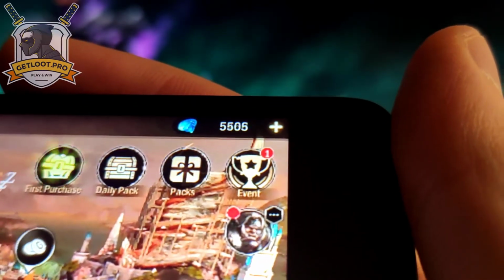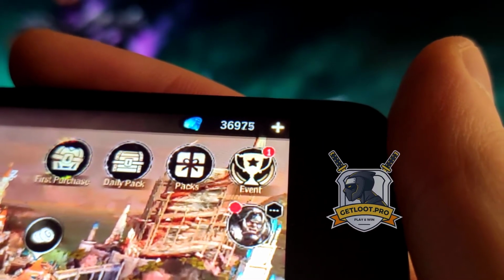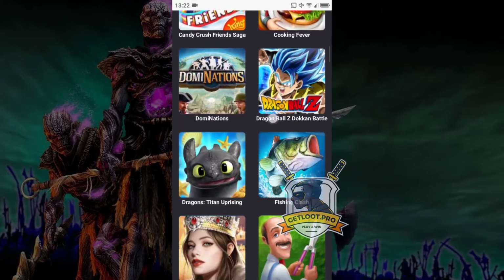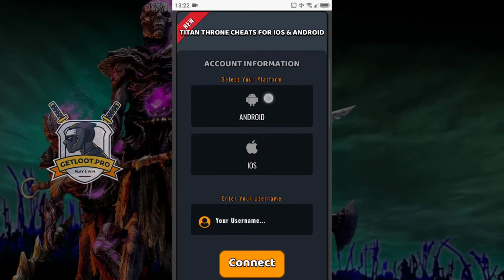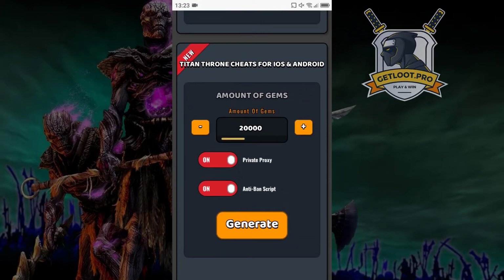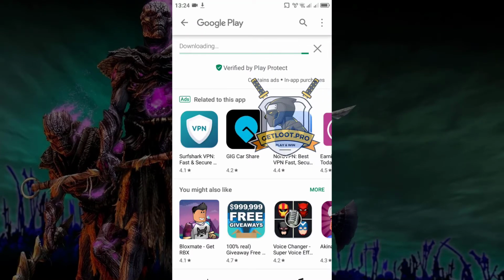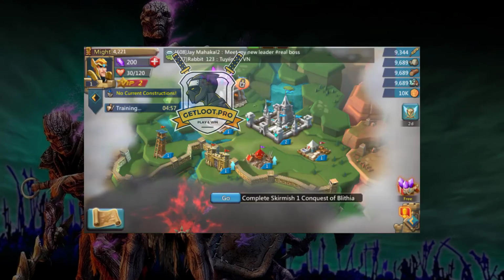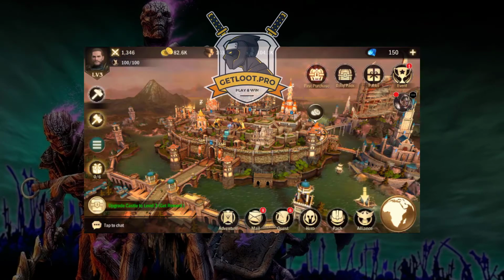🔥 How To Hack Titan Throne 2021 👊 Easy Tips To Get Gems Without Ban 👊 Working on iOS and Android 🔥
Hi there Mobile Gamers! Today In this short tutorial we are show you working method how to Hack Titan Throne. This Titan Throne Cheats  works on mobile devices with the Adroid and IOS. Using this method anyone can easily get Unlimited of Gems and also massively improve gaming experience. Everything you require to do is stick to our video guide. Hev Fun!

How to hack Titan Throne? It is very easy, if you follow these tips, you'll be able to do it in just a minutes.
Titan Throne MOD APK is developed by the best coder, This Titan Throne hack has been used by hundreds of beta tester now and we received great reviews froom them.